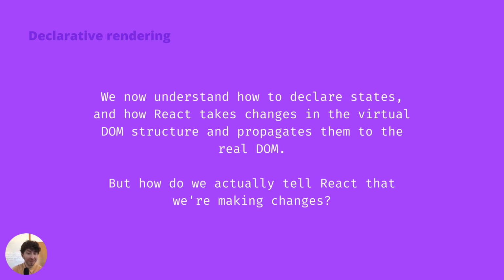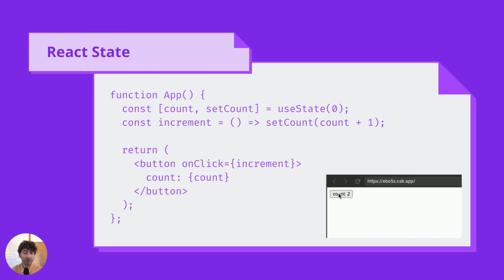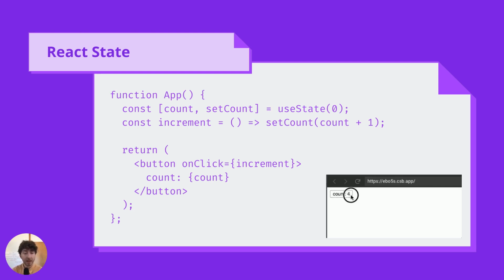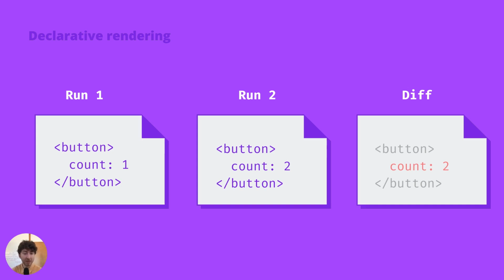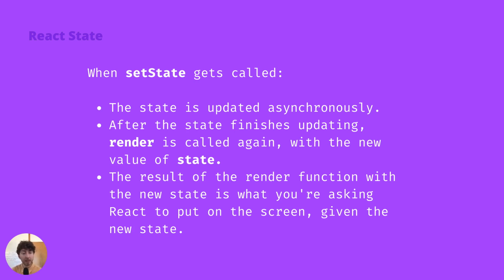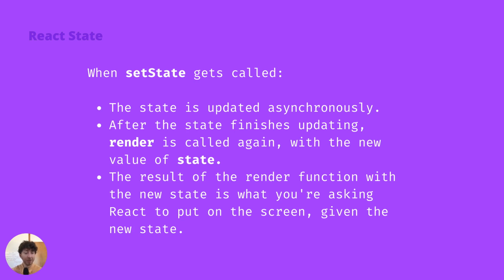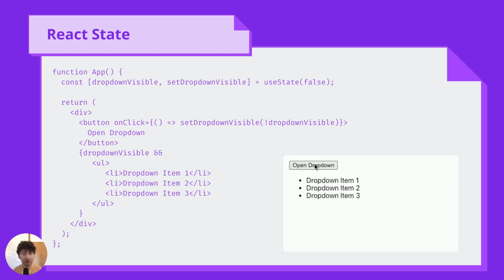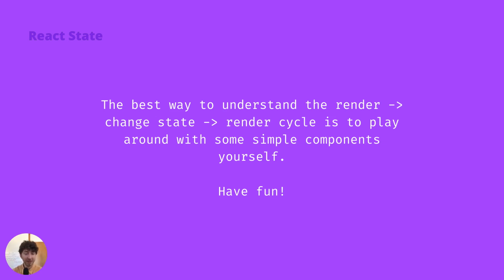ReactJS 💥 useState hook | Web Front-end Programming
Learn about the world's most popular framework ReactJS and the useState hook - the most common hook and a powerful one that provides the ability to manage state in your application.